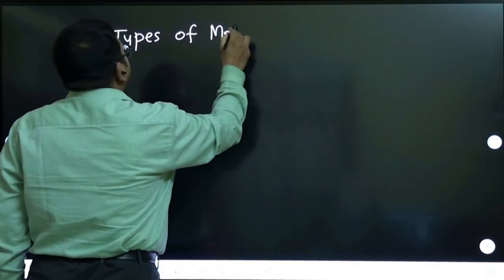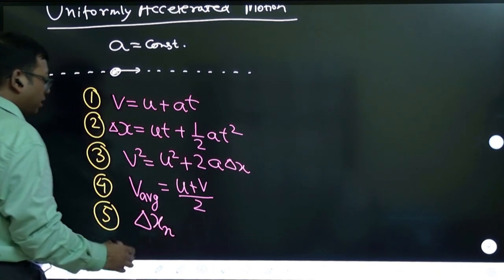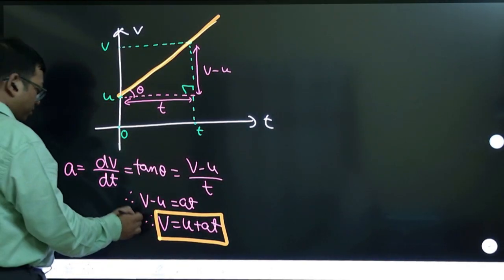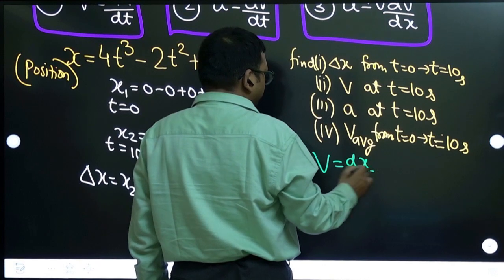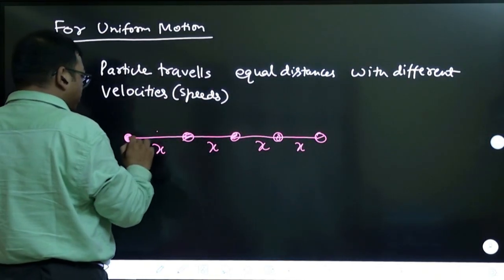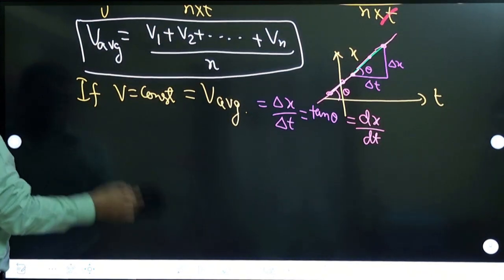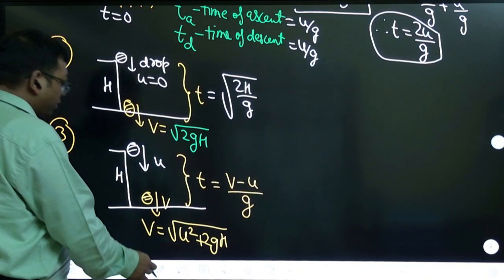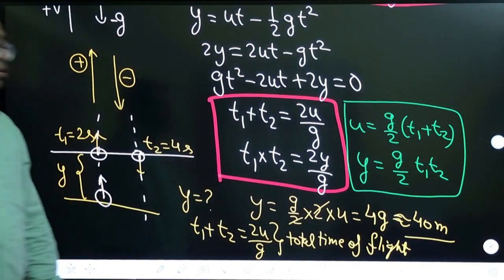Types of Motion and Equations of Motion - Kinematics Basics - 4 - NEEV Batch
In this NEEV batch class, Shankar sir discusses the different types of Motion and equations of Motion in a straight line with examples.

To write an online test on the basic application of differentiation in kinematics, please visit the link: